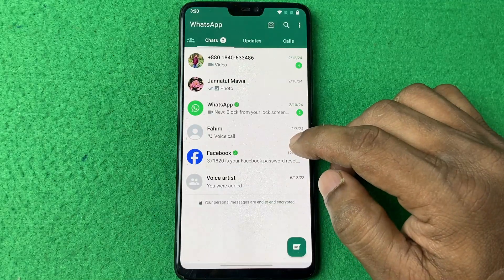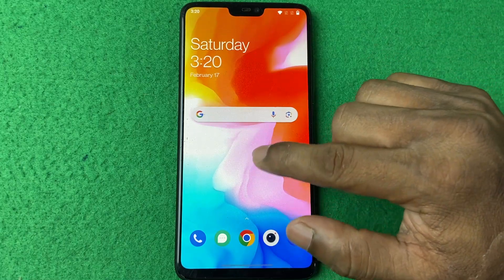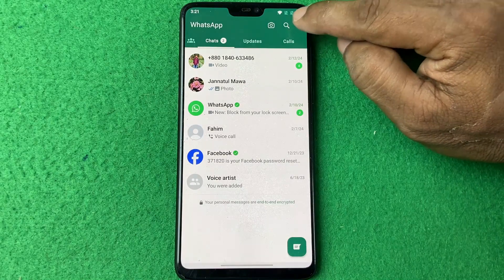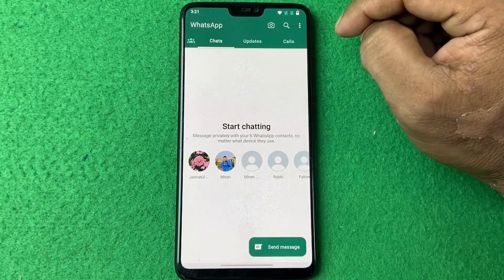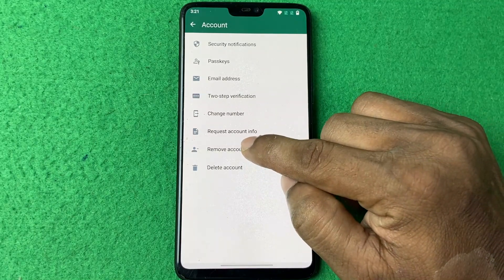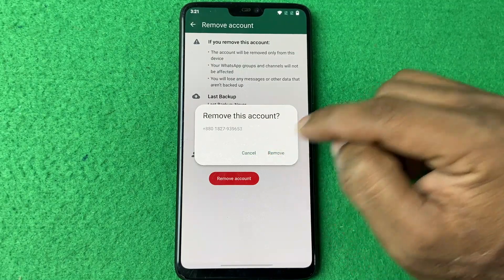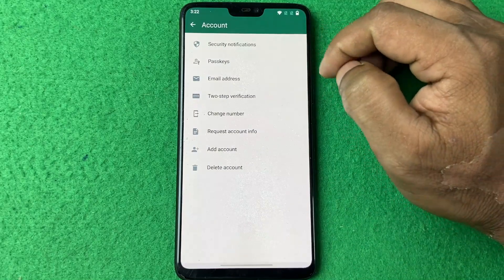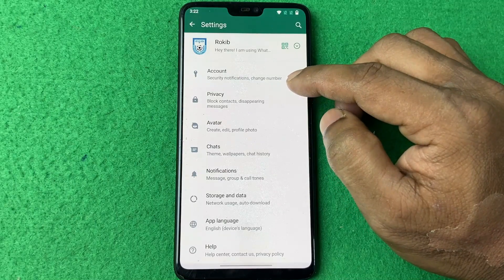How to Remove Second WhatsApp Account From WhatsApp App | Full Guide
In this video i show you how to remove second WhatsApp account from WhatsApp app